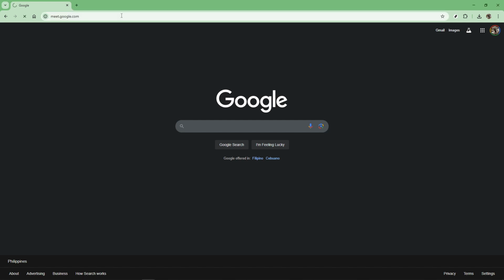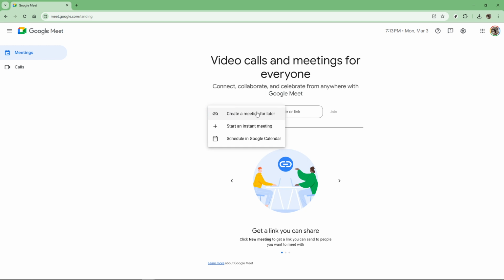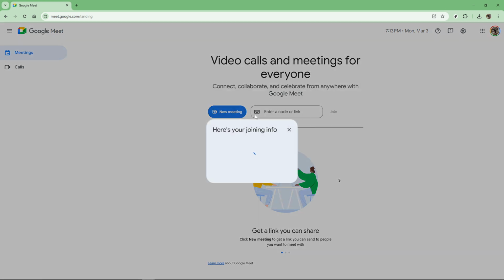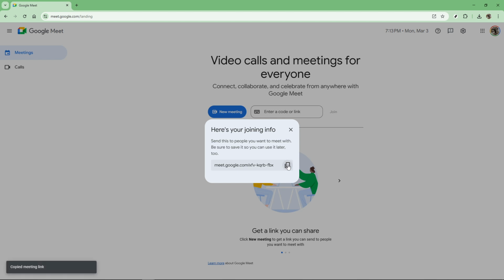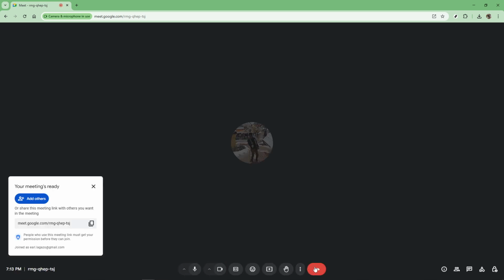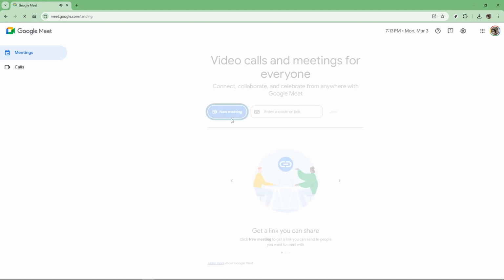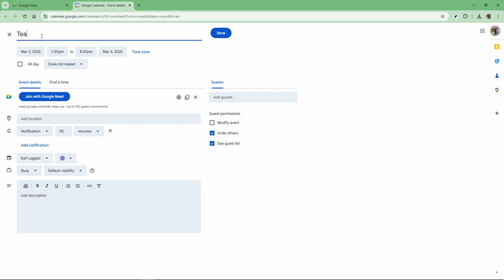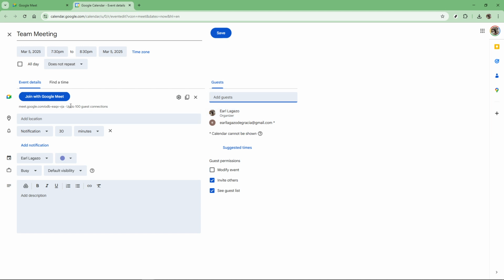How to Create Google Meet Link in Laptop [2025 Full Guide]